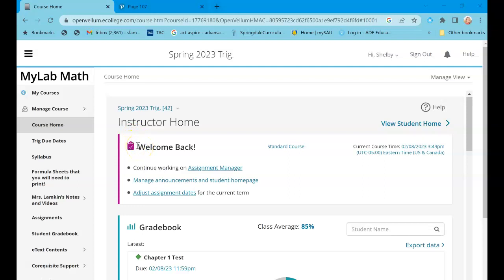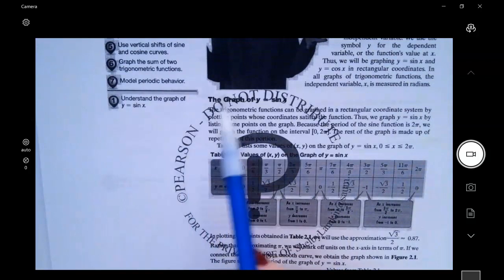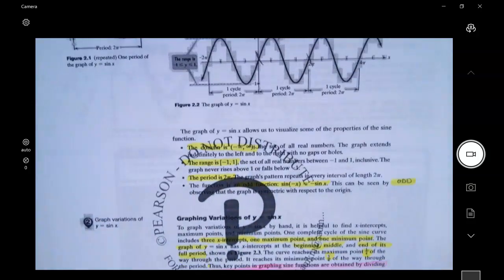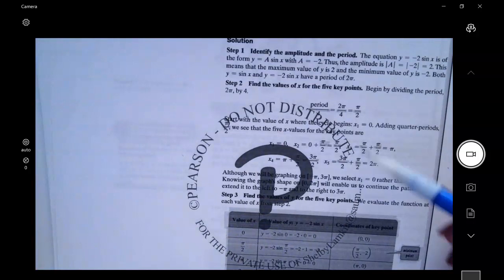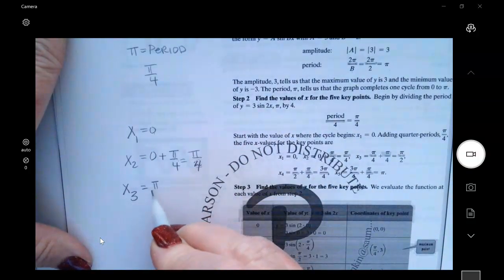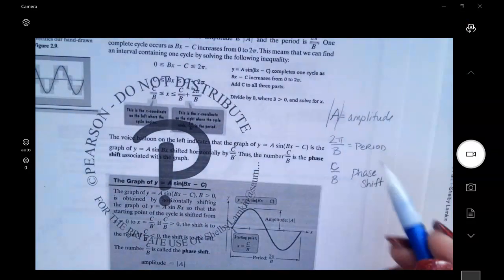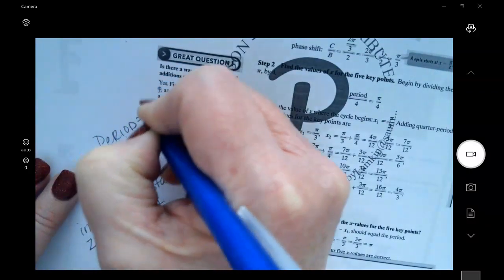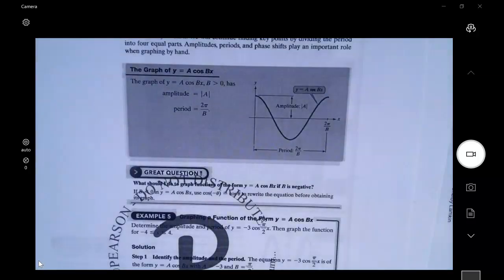Chapter 2 Unit 1 textbook introduction